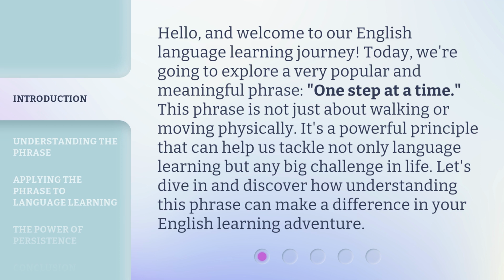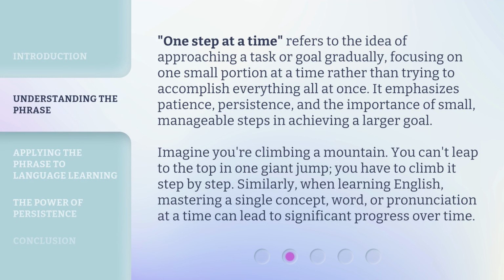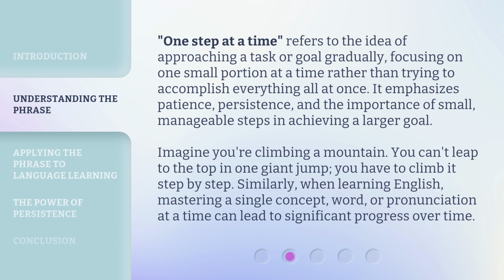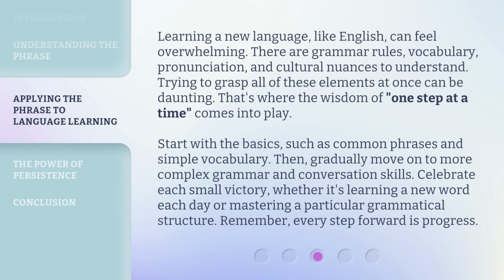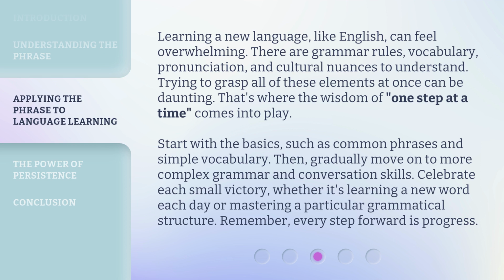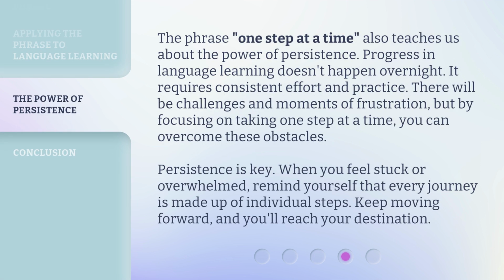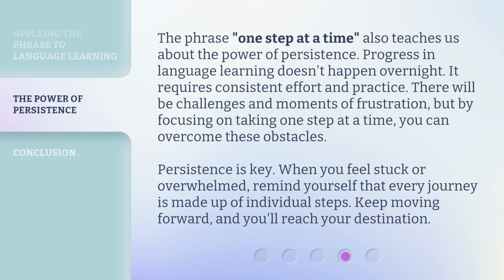Taking It One Step at a Time: Mastering English Phrases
Unlocking Fluency: Mastering English Phrases Step by Step • Embark on a journey to fluency as we break down English phrases, one step at a time. From common idioms to essential expressions, this video will equip you with the language skills you need to communicate confidently in English.

00:00 • Introduction - Taking It One Step at a Time: Mastering English Phrases
00:37 • Understanding the Phrase
01:19 • Applying the Phrase to Language Learning
02:05 • The Power of Persistence